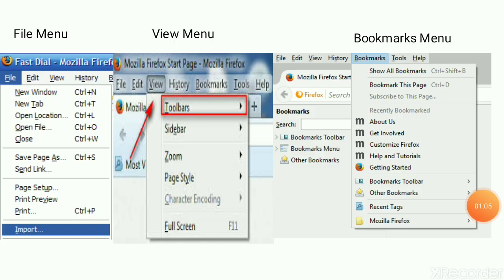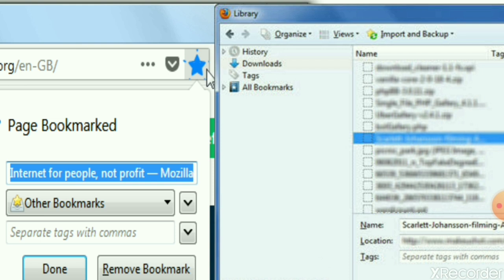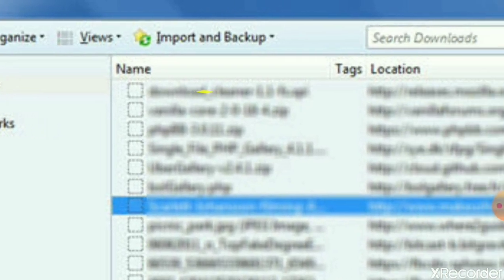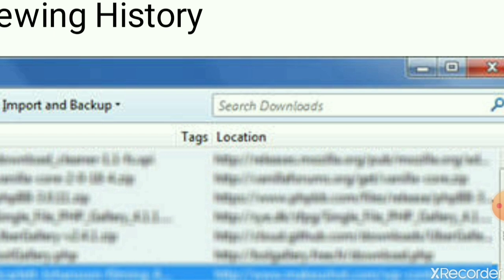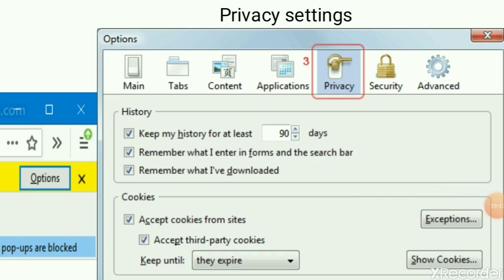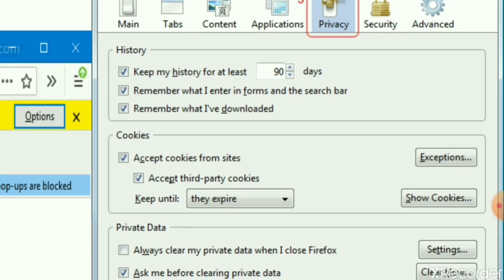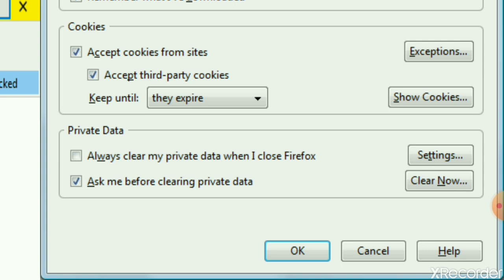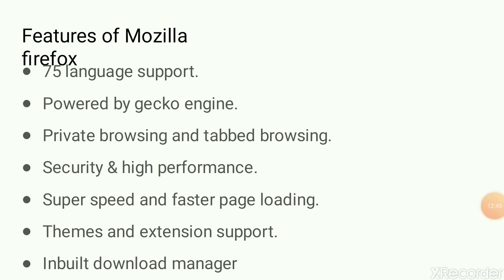Class -10 -Computer Science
Web browsers : part -2
Mozilla Firefox- About Bookmarks , Pop -ups ,Viewing History and Privacy settings